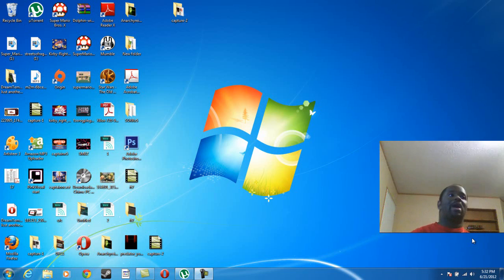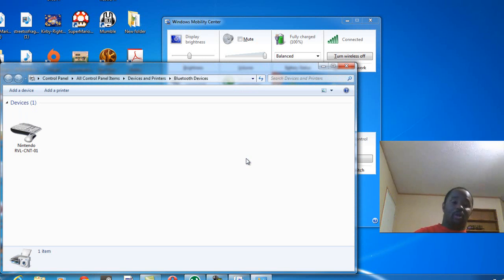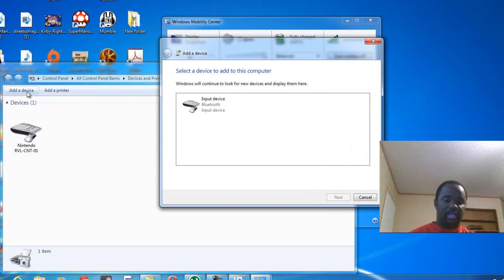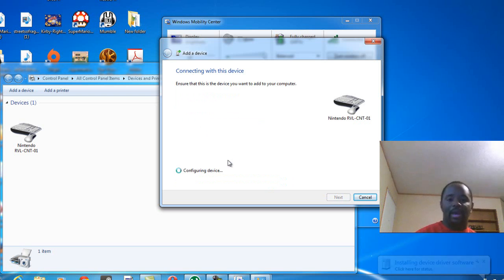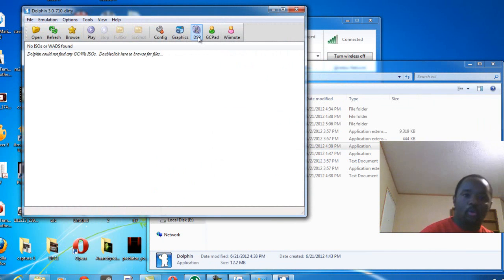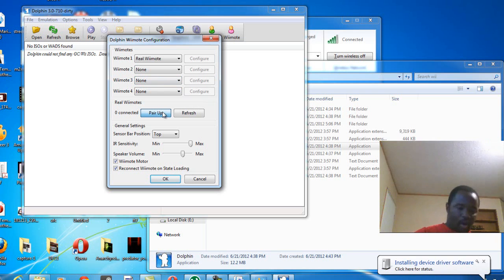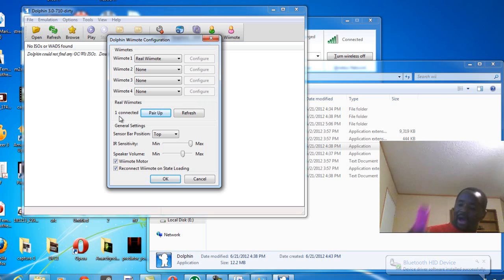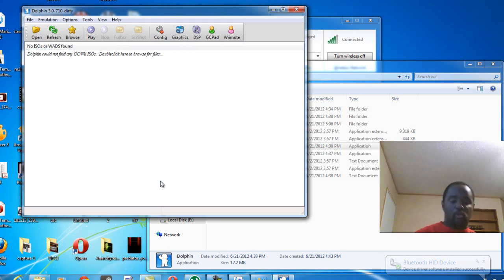How to Sync your Wiimote with your PC / Dolphin Emulator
Pretty Simple process to sync up without the need of drivers. If you need to download the Dolphin emulator: Go